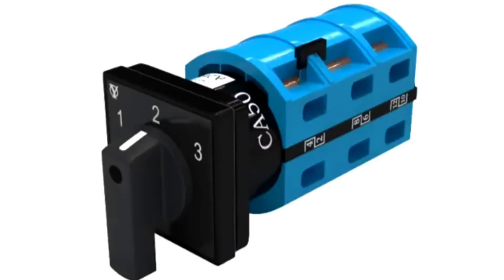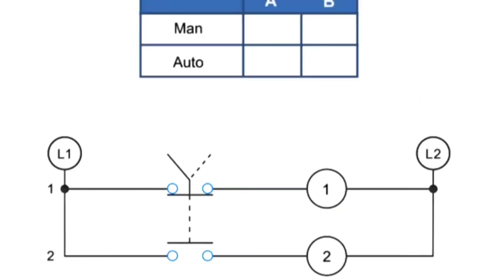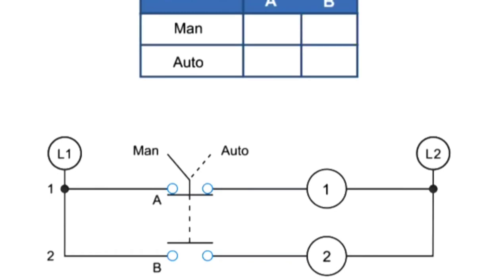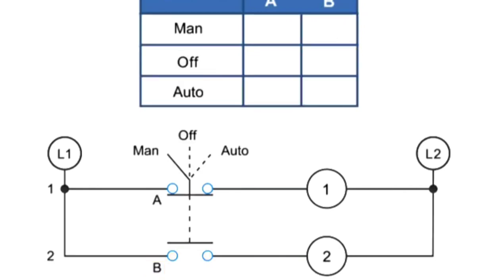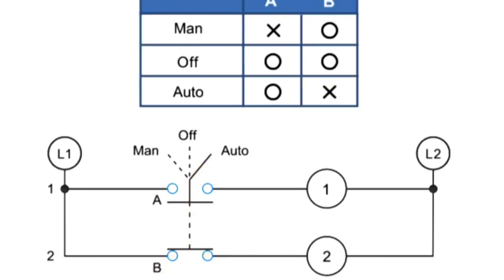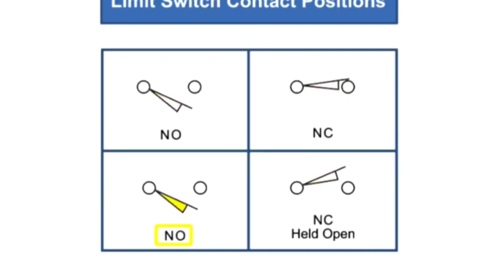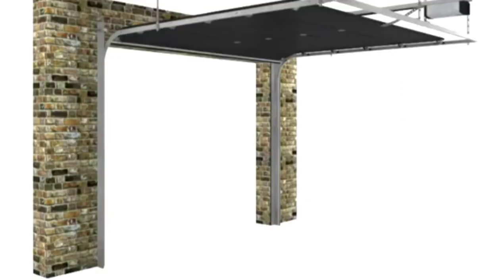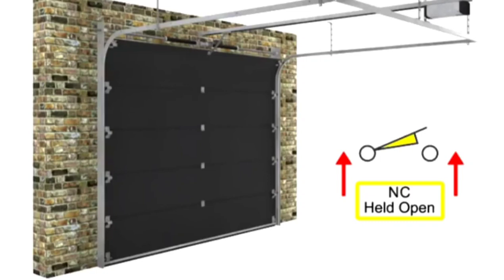selected switches and cantats in diagram they do